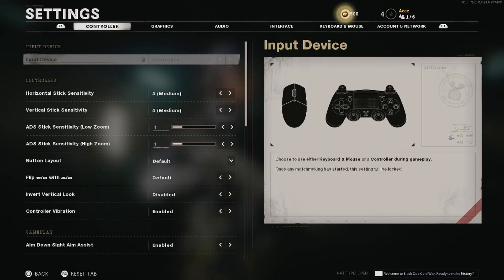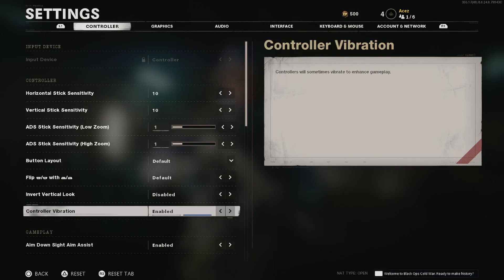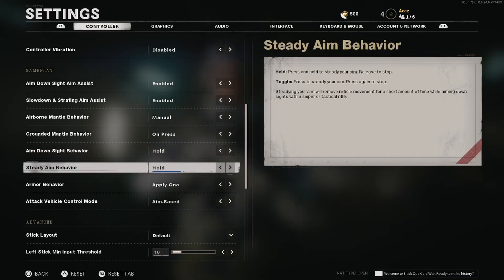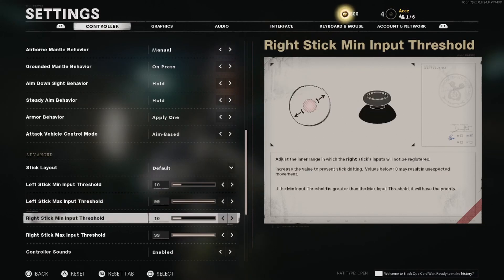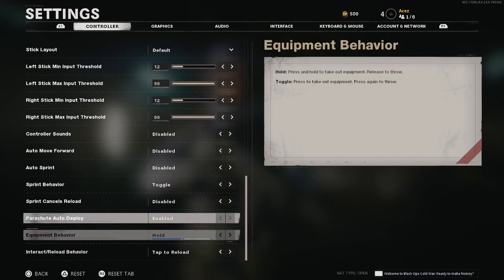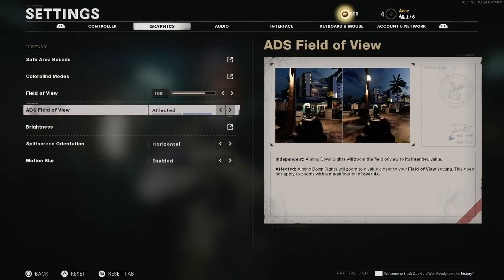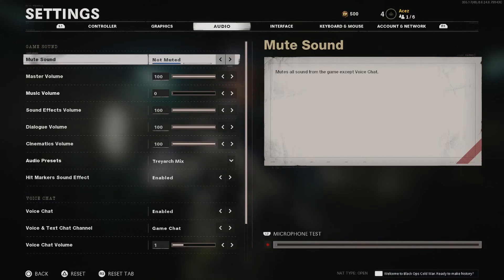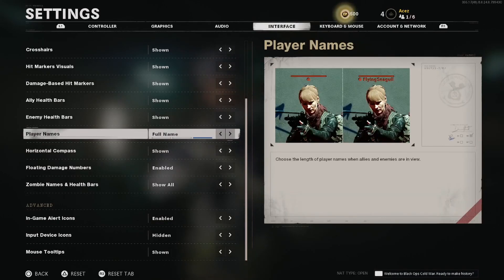Black Ops : Cold War - BEST SETTINGS AT LAUNCH! GET MORE KILLS AND DIE LESS!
Buy Black Ops Cold War On Amazon!

Channel Membership!

Creator Code - Acez-Gaming (Fortnite)